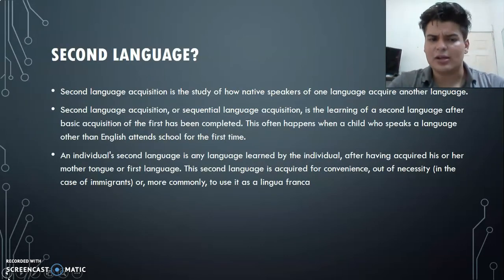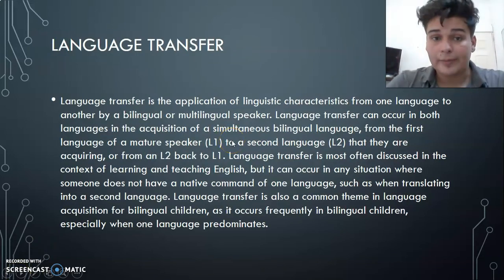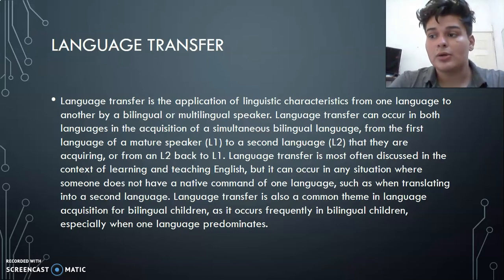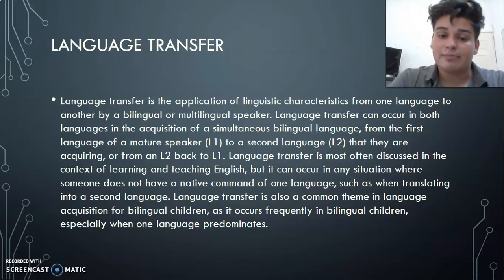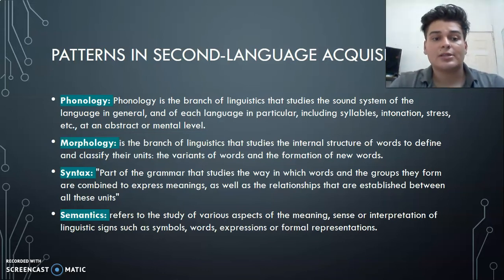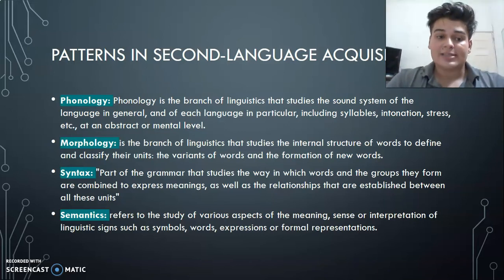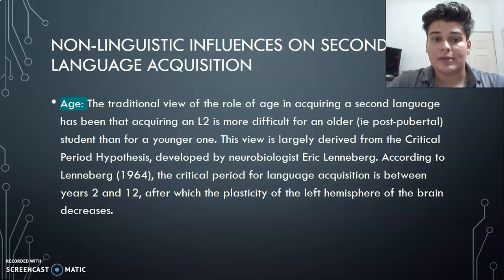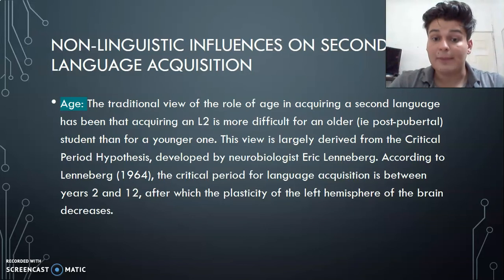Final Exam// Second Language// AA18077 // UES 2021